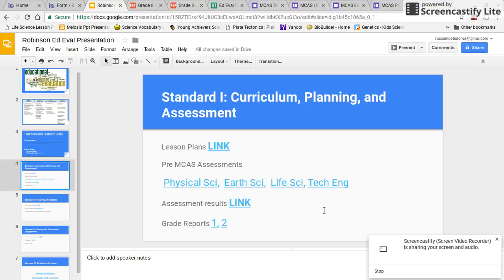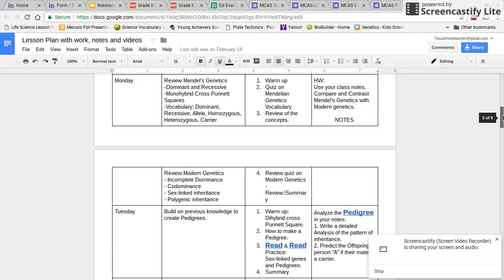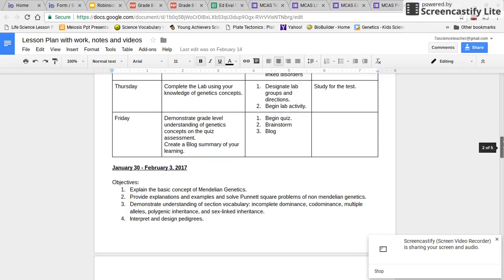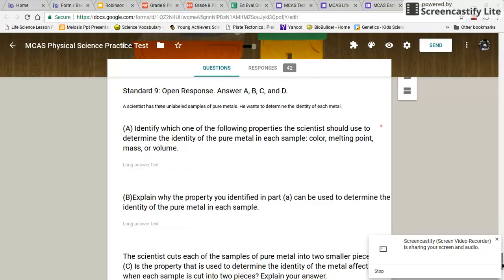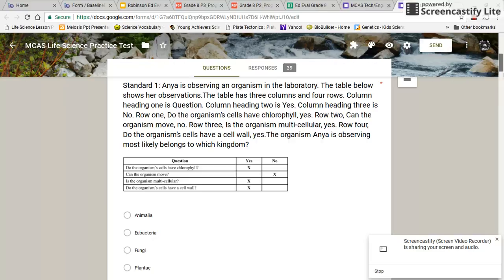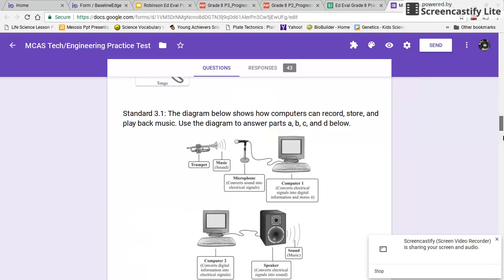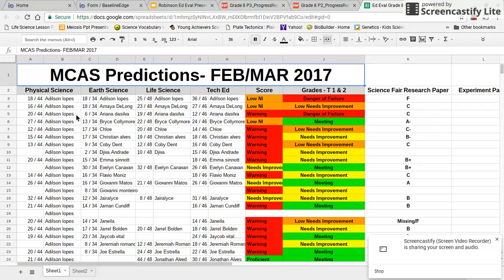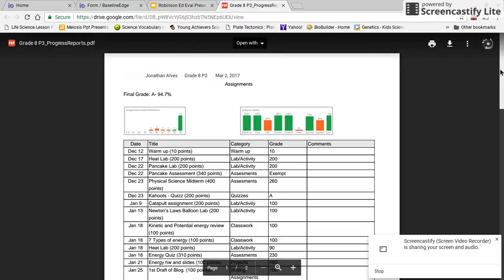Standard 1 Evidence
Ed Eval